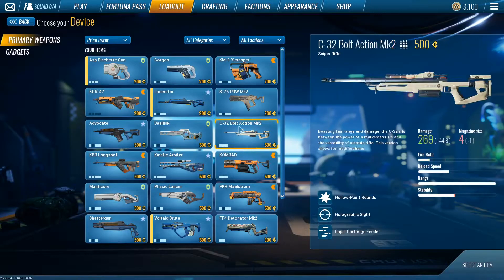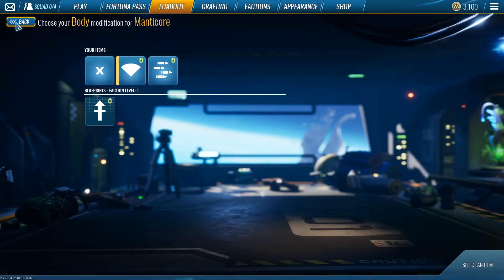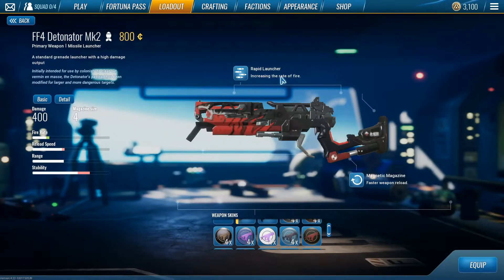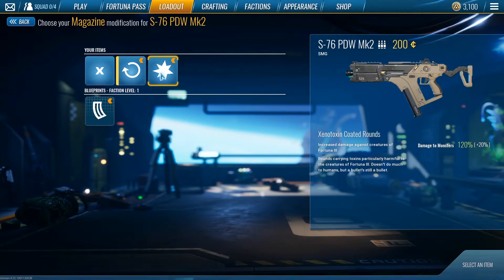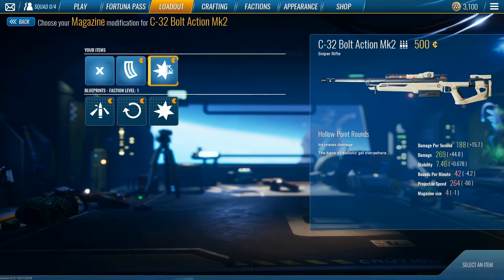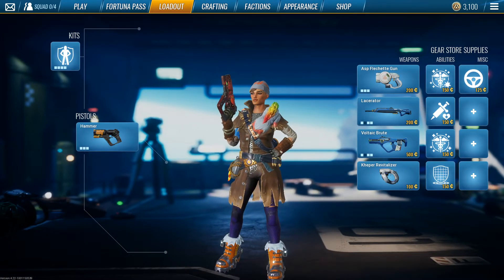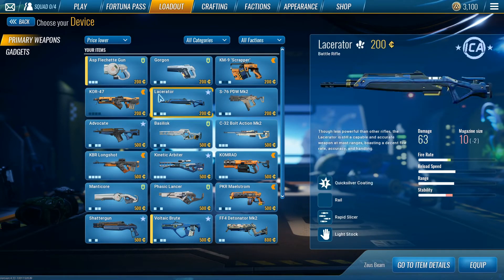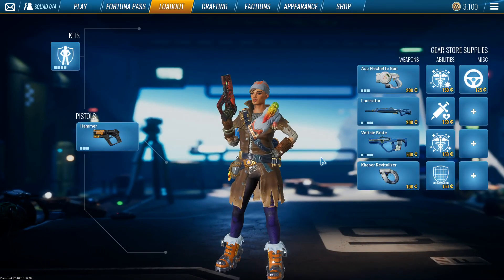The Cycle Weapon Tier List Release 9.1